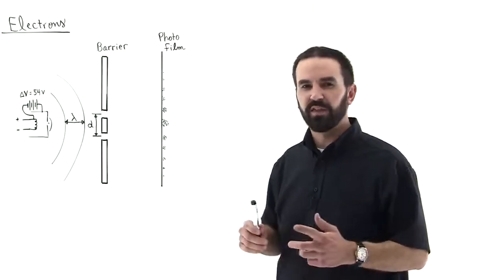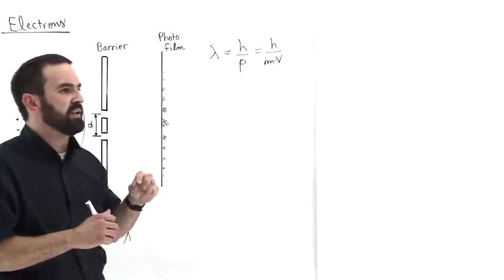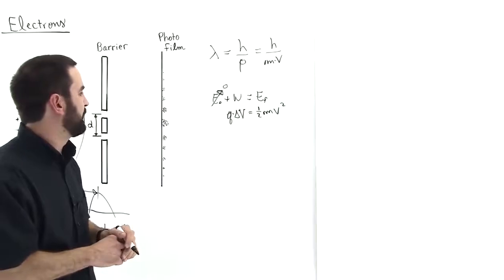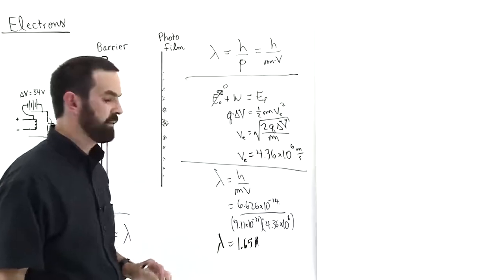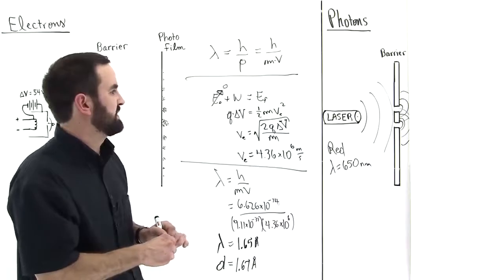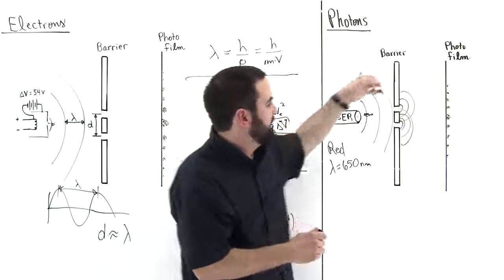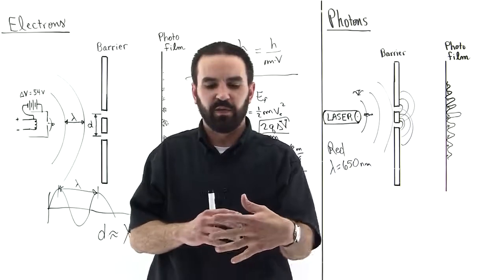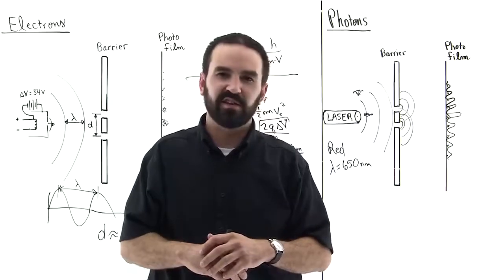Schrodinger's Quantum Mechanics Part 3